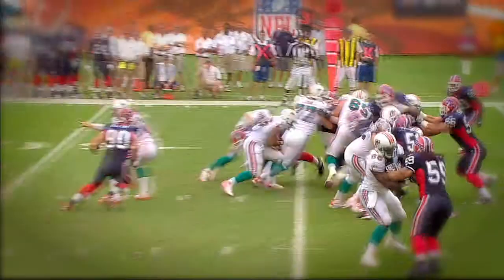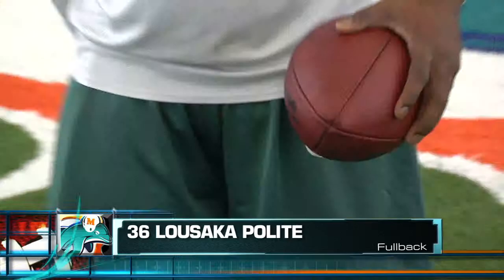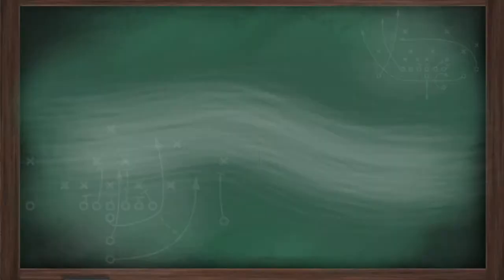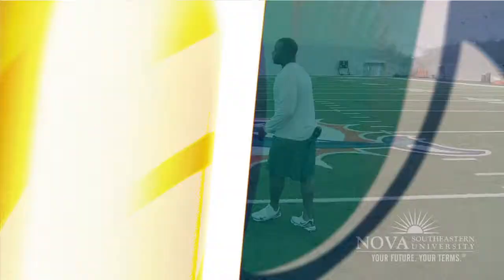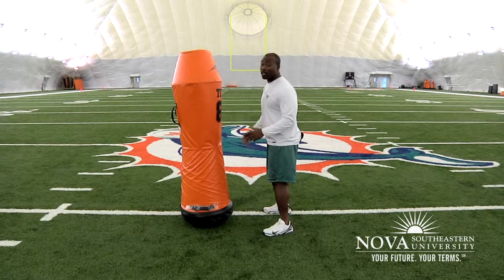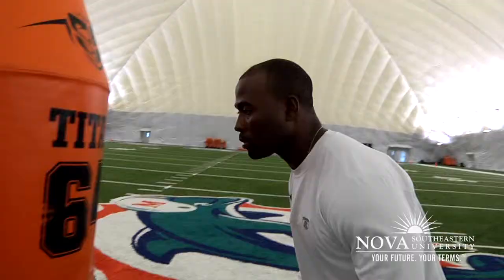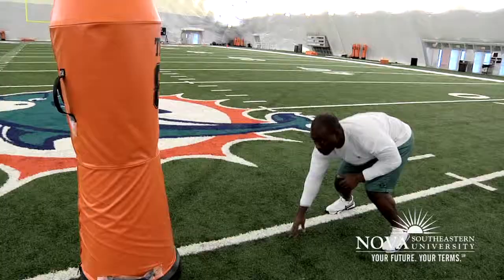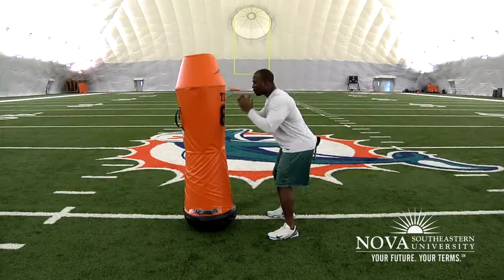NOVA YOUTH TIP OF THE GAME Lousaka Polite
Nova Southeastern  Univiversity IN GAME promo Video " NOVA YOUTH TIP OF THE GAME" Lousaka Polite